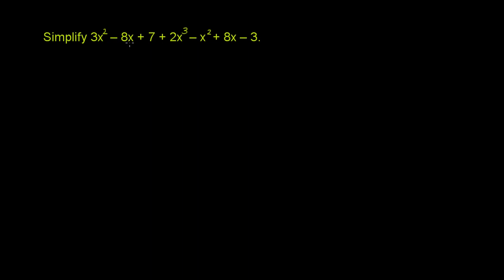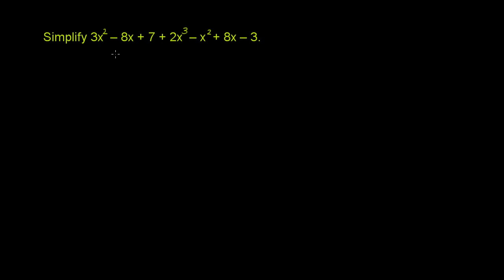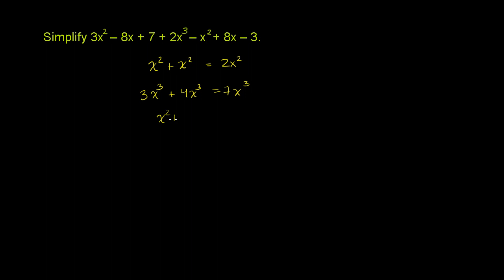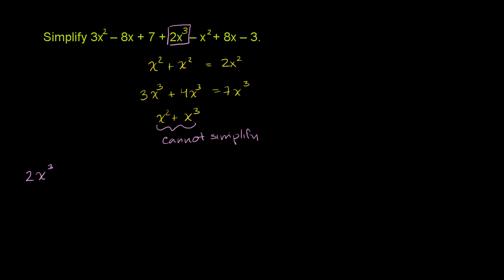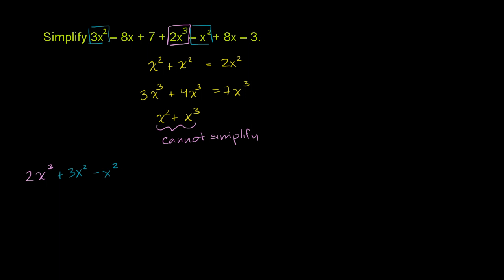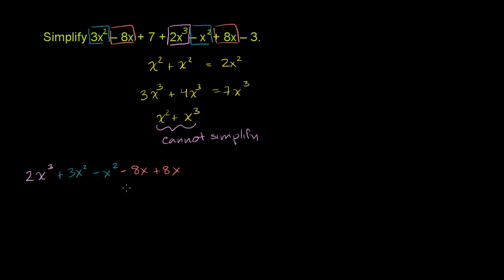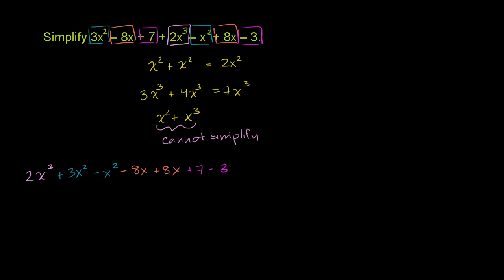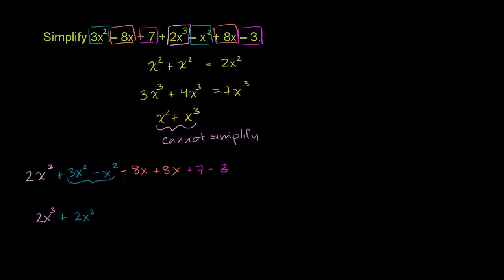Example 1: Simplifying polynomials | Algebra I | Khan Academy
Simplify 3x^2 - 8x + 7 + 2x^3 - x^2 + 8x - 3